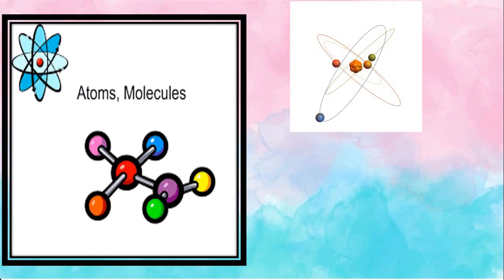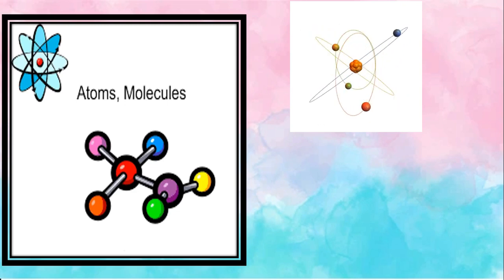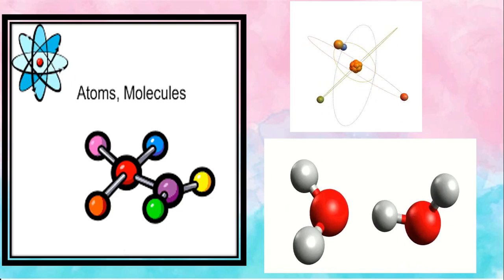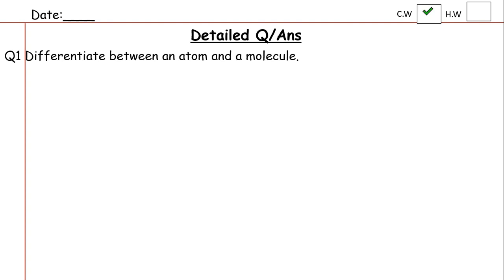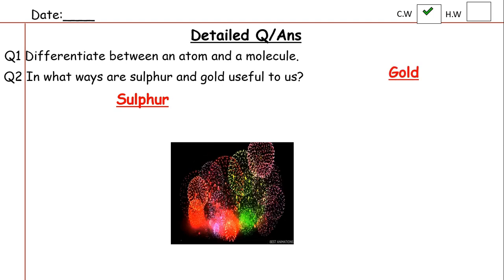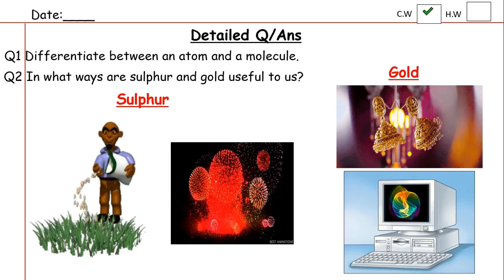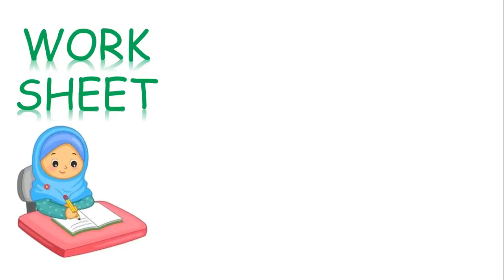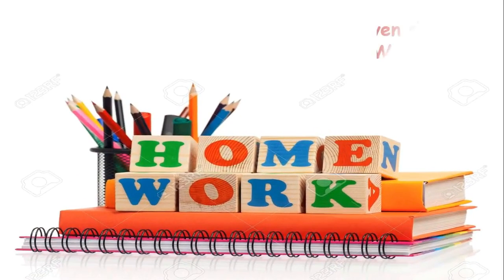Class 6 Science 9-8-21